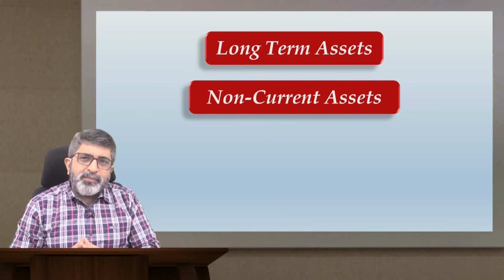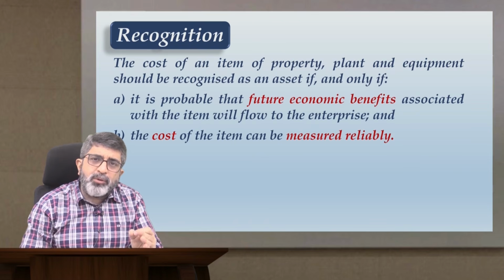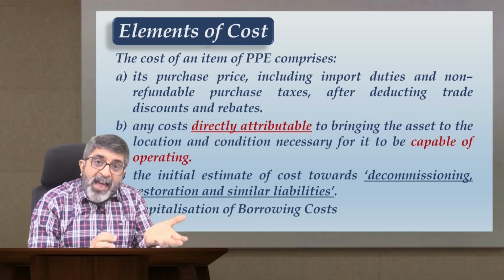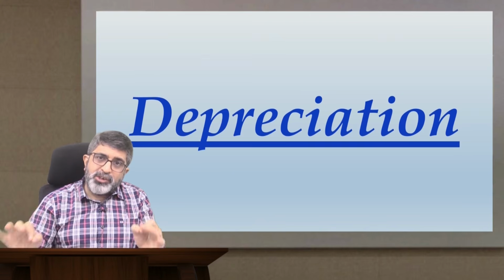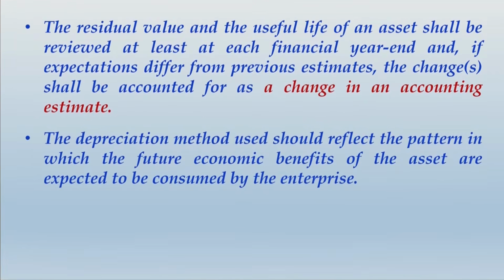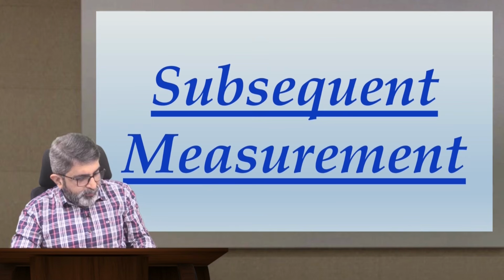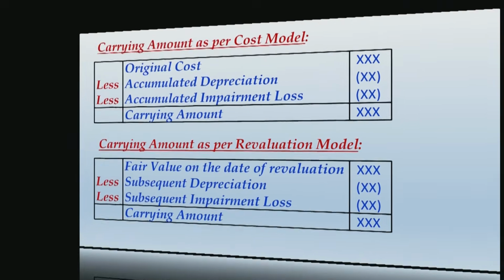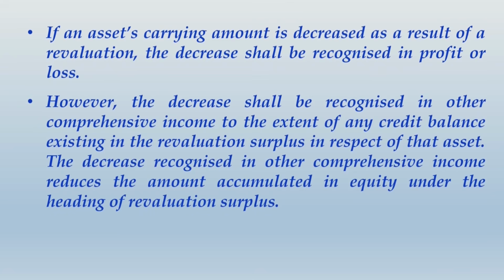CFA Level 1 Financial Statement Analysis (FSA) – Long Term Assets | Property, Plant and Equipment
📘 CFA Level 1 – Financial Statement Analysis (FSA): Long Term Assets – Part 1

In this video, CA Nikhil Jobanputra explains one of the most important topics in CFA Level 1 Financial Statement Analysis – Long-Term Tangible Assets (Property, Plant & Equipment - PPE).

This session covers:
• Recognition criteria of PPE
• Initial measurement (Cost model at recognition)
• Measurement after recognition
• Cost Model vs Revaluation Model
• Depreciation mechanics and impact
• Frequency of revaluation
• Accounting treatment of revaluation surplus
• Impact on Financial Statements
• Impairment adjustments

This topic is extremely important for CFA exams because it directly impacts:
✔ Balance Sheet presentation
✔ Income Statement depreciation expense
✔ Equity through revaluation surplus
✔ Financial ratios such as ROA, Asset Turnover, and Leverage

If you want conceptual clarity without confusion, this lecture will help you understand the logic behind accounting standards rather than memorising rules.
📌 Subject: Financial Statement Analysis
📌 Exam Level: CFA Level 1
📌 Topic Area: Long-Term Assets (Tangible Assets – PPE)

🎯 This lecture is useful for:
Finance professionals
CA / CMA students studying IFRS-based accounting
Anyone who wants strong conceptual clarity in asset accounting